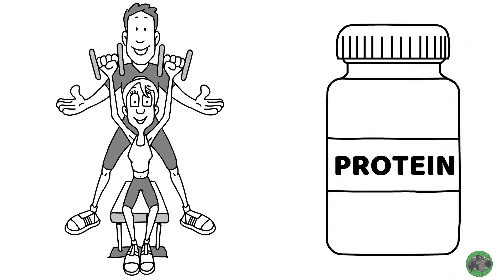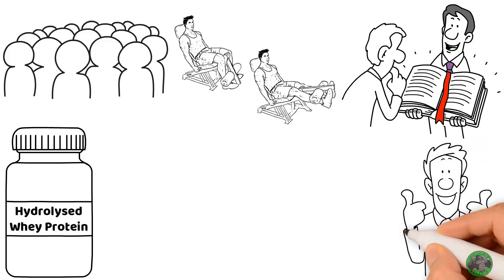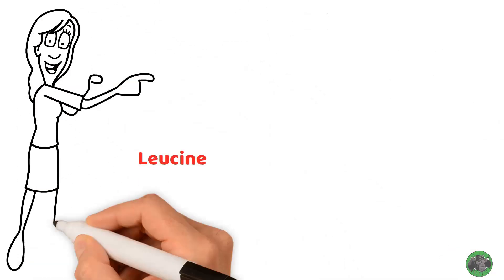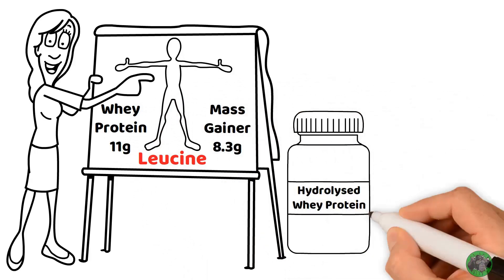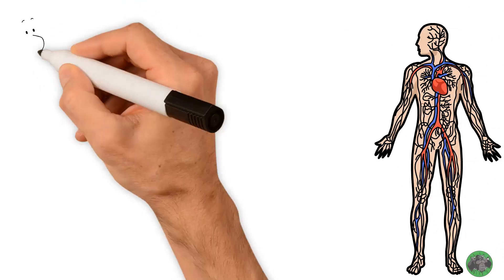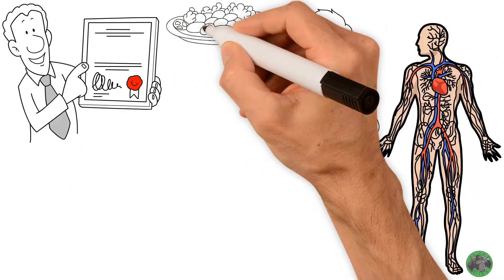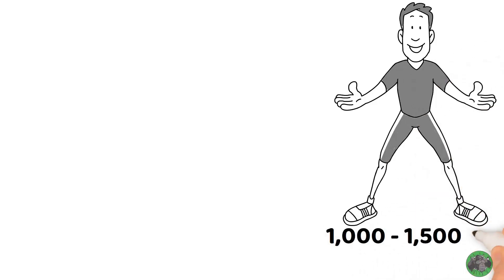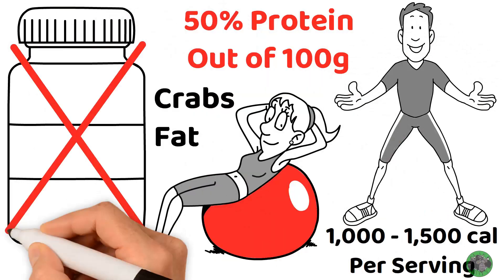Whey Or Mass Gainer Explained | Buildagorilla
Here Are 4 Reasons Why Whey Protein Is Better Than Mass Gainer
00:34 - The Numbers That Matters
00:56 - Who it helps
01:20 - The cons of mass gainer
01:45 - The Main Point

SO.. where do you go from here?
Motivation, education and inspiration from athletes